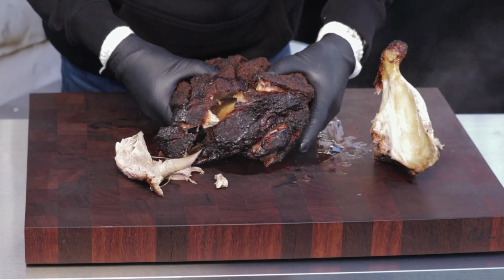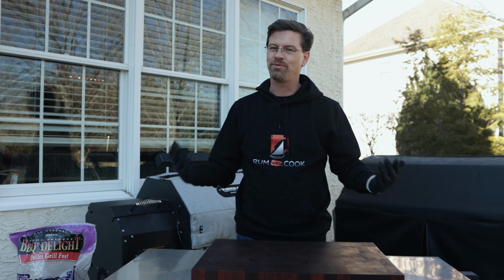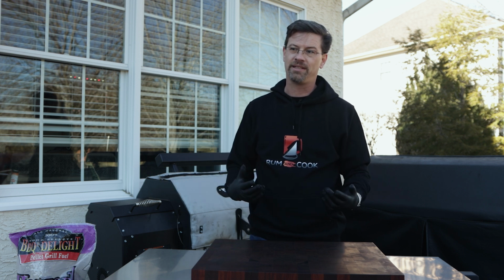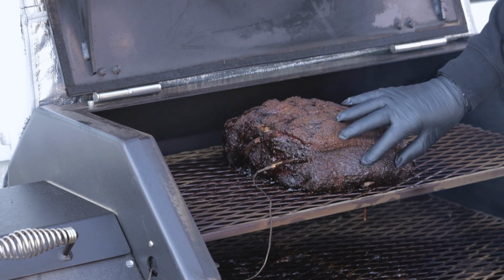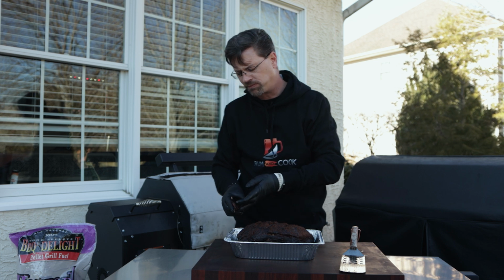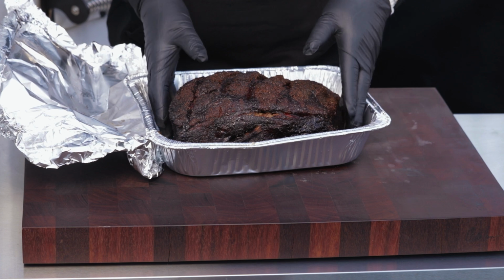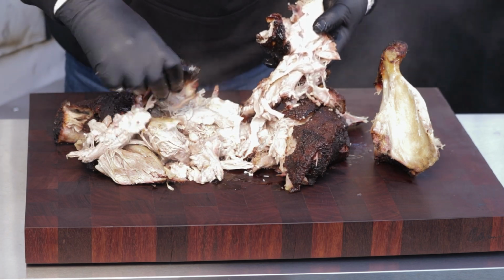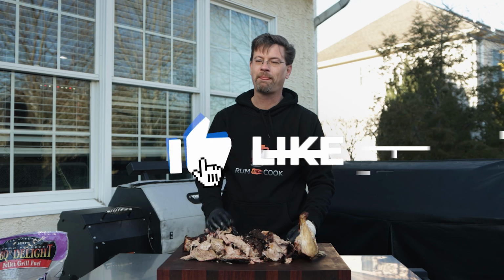17+ Hours! NO Wrap Pulled Pork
One of the best-looking pork butts around. This no-wrap pork butt was cooked for over 17 hours, and it turned into some amazing pulled pork!

🙏PARTNERS🙏
▶️ Nitrile Gloves - Save 40% at checkout with link
▶️ Pepper Cannon - Save 10% with code: RUMANDCOOK
▶️ Typhur - Save 10% with code: RUMANDCOOK

🔸 Typhur Instaprobe - Save 10% with code: RUMANDCOOK
🔸 Typhur Sync Gold Dual - Save 10% with code: RUMANDCOOK

🛒 AMAZON STORE 🛒

💡 FIND MY VIDEOS HELPFUL? 💡